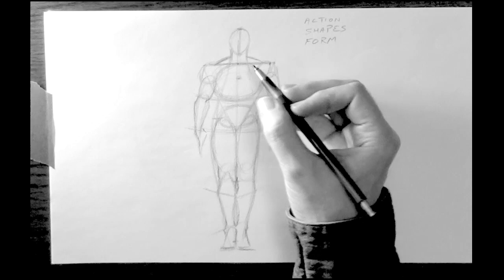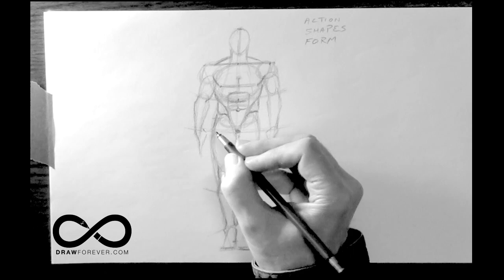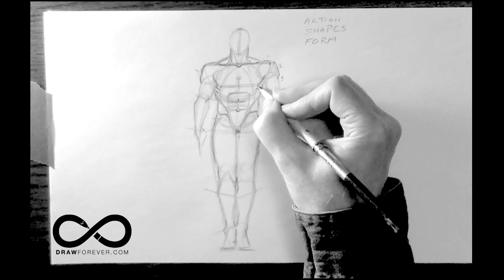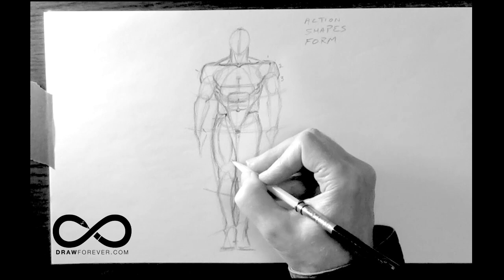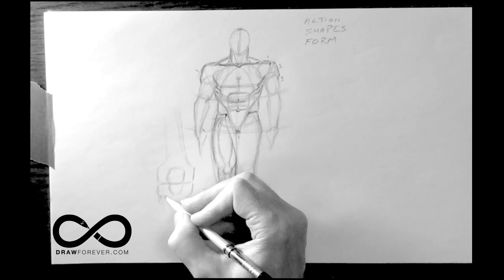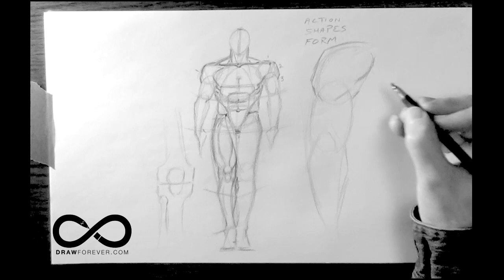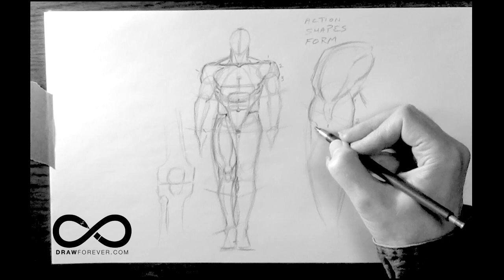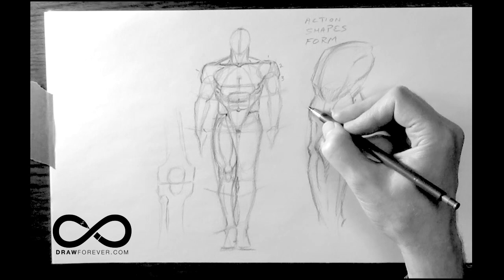how to draw people Part 2: Muscles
DRAWforever is a free step-by-step how to draw website orchestrated by a team of professional artists and teachers. From womb to tomb, we strive to inspire and help you learn to draw FOREVER!